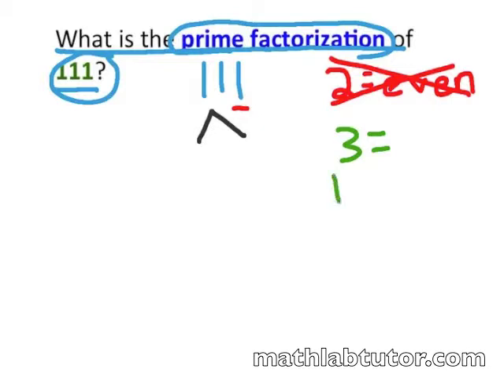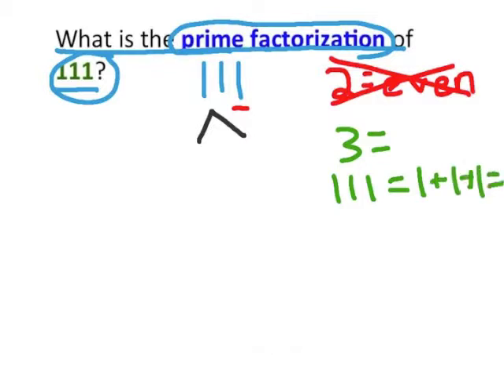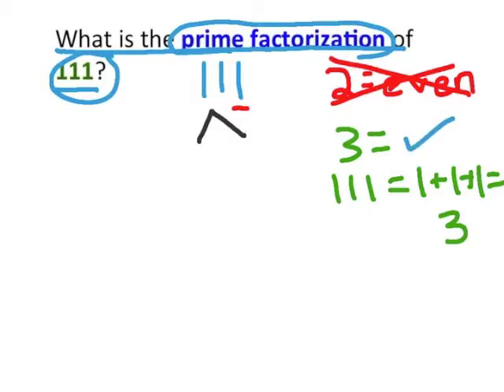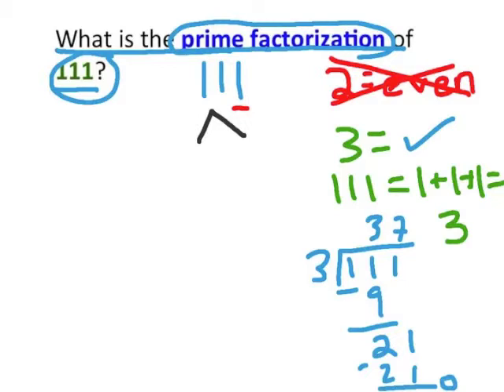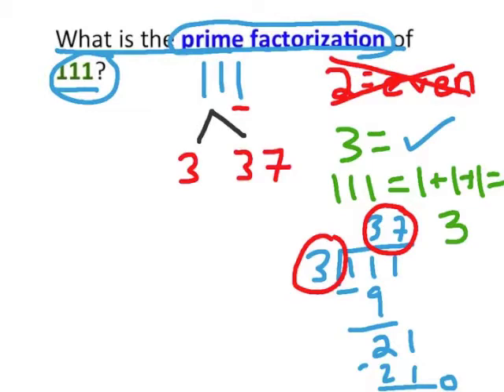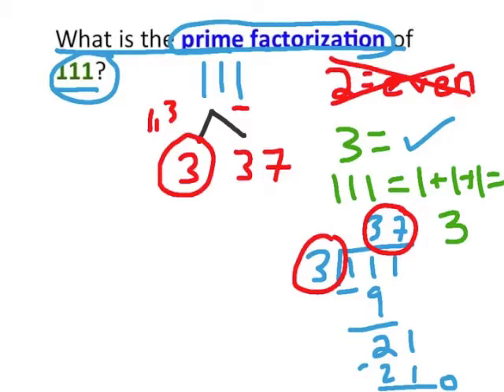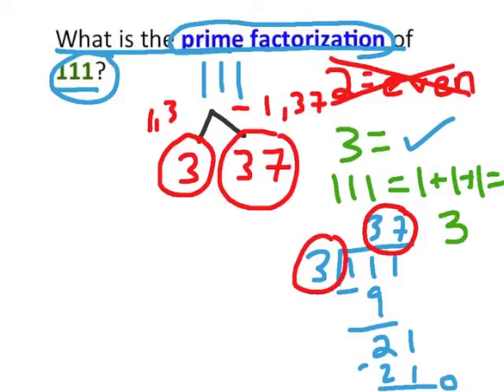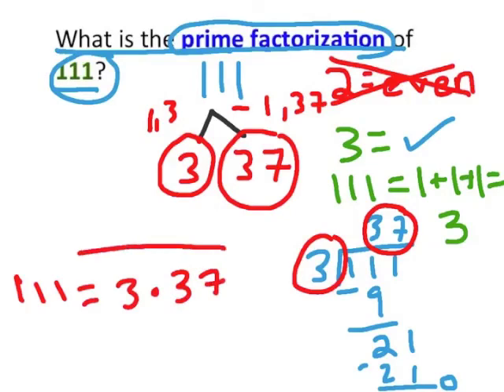Prime Factorization 111 TEK 6.1E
Factor Tree Prime Factorization